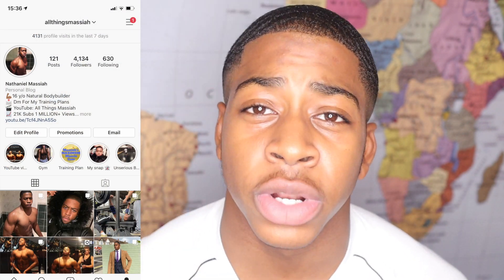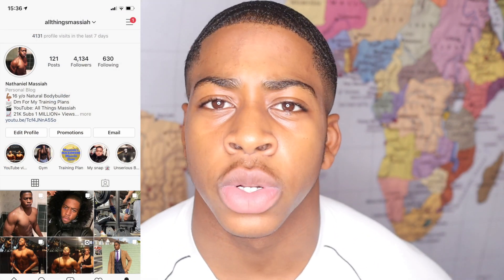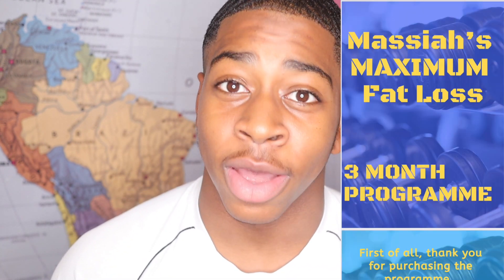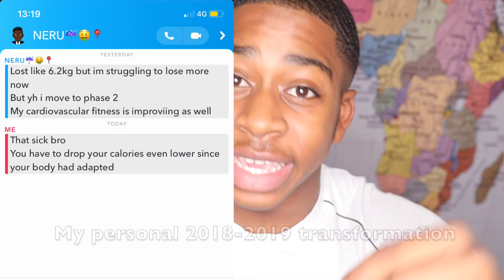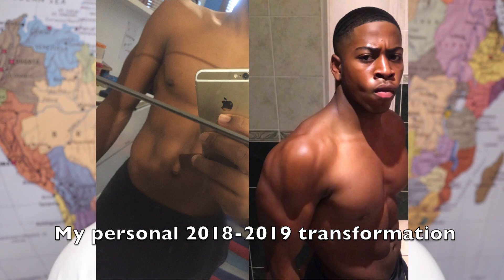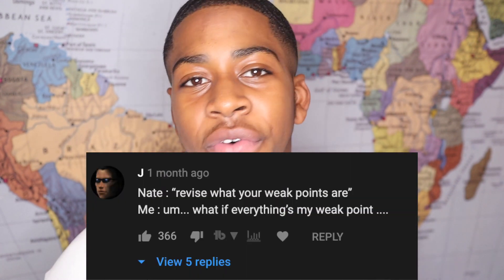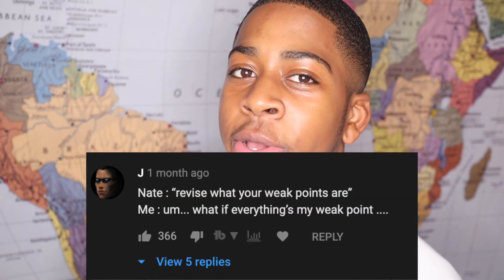HOW TO REVISE TO GET ALL 9s IN YOUR GCSEs | Top Tips For GCSE Revision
This video will give you all the tips necessary on how to revise for all 9s in your GCSEs.

Add me on Snapchat: natemassiah

The beat was by Prod Philip!